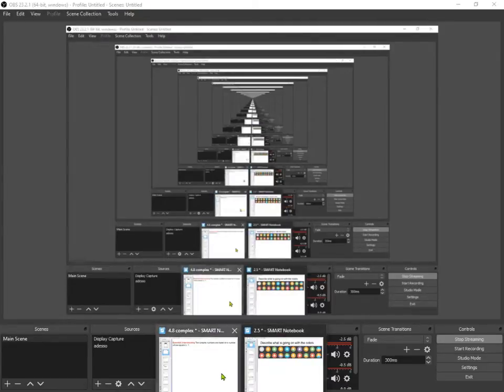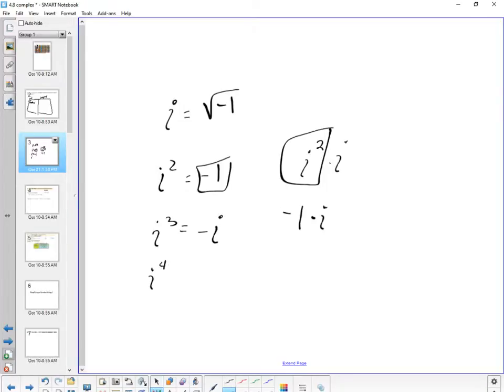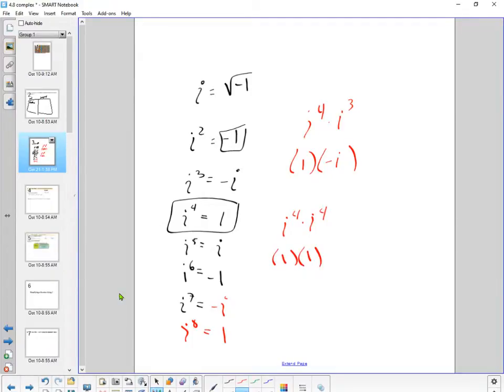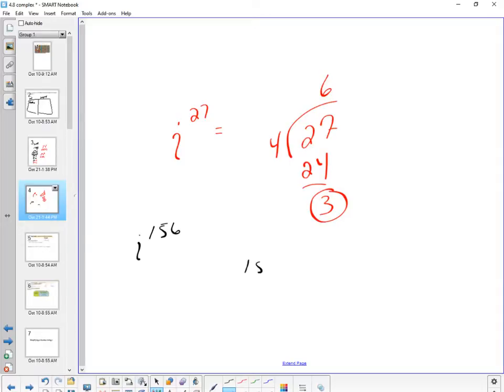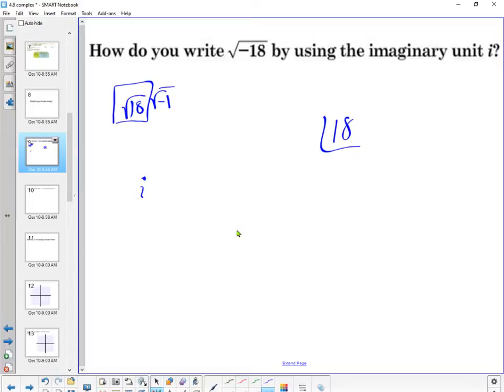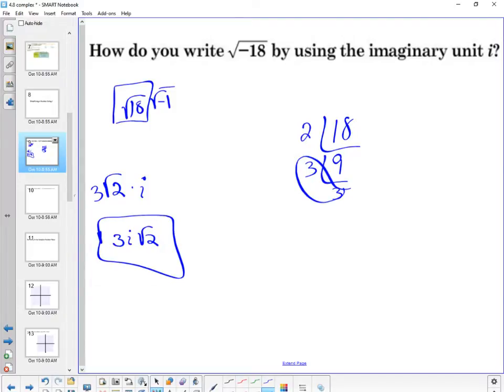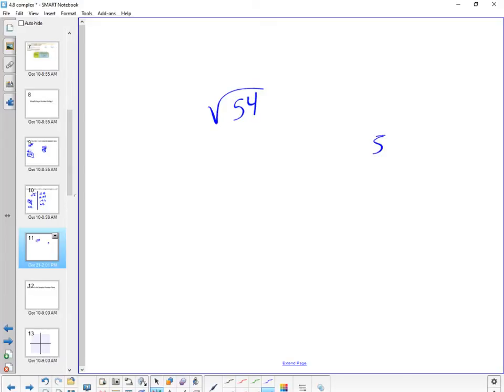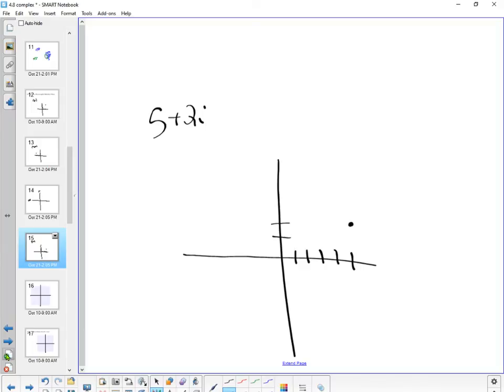10/121/19 complex numbers